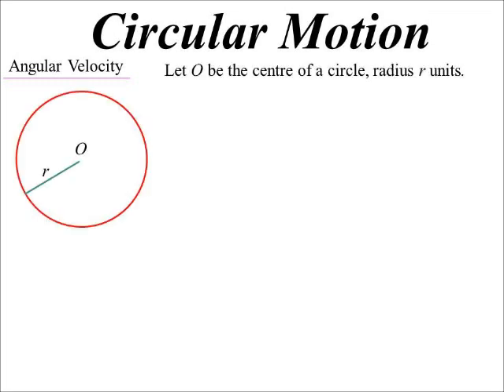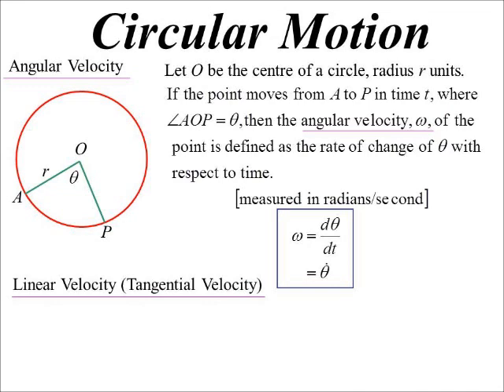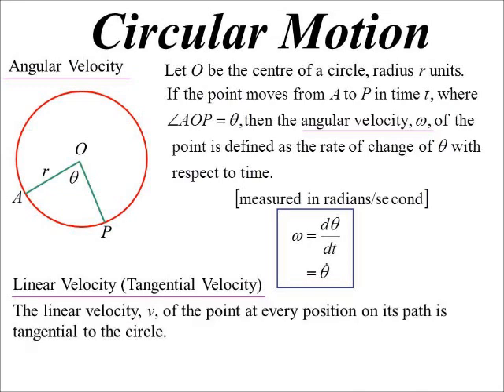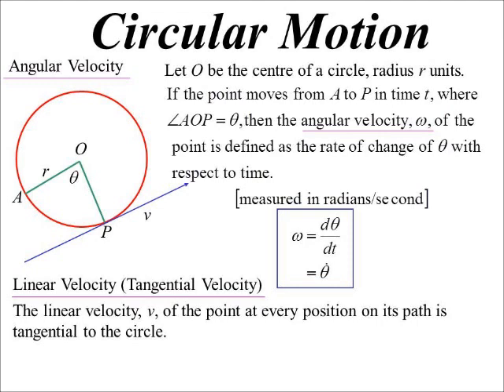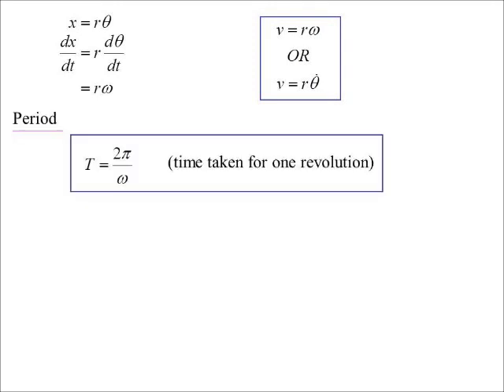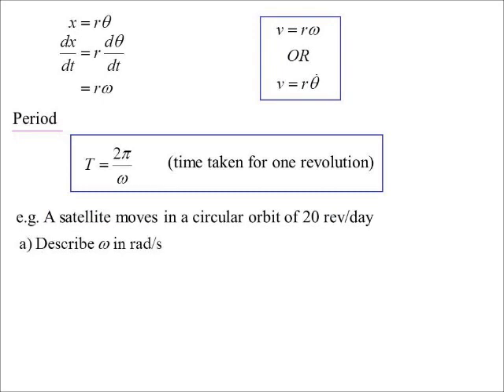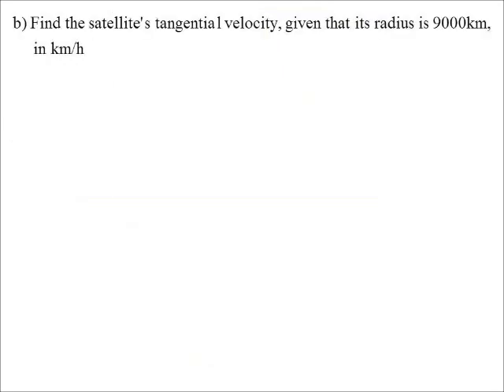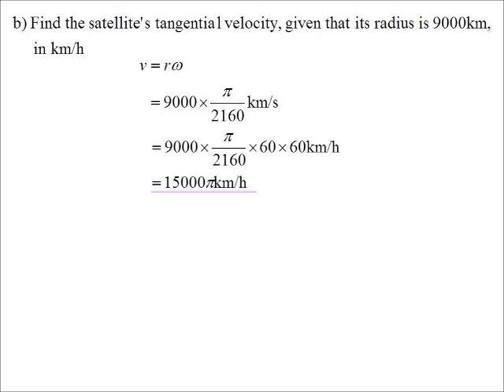12X2 T06 03 circular motion 2018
Defining angular velocity and how it links with linear velocity.